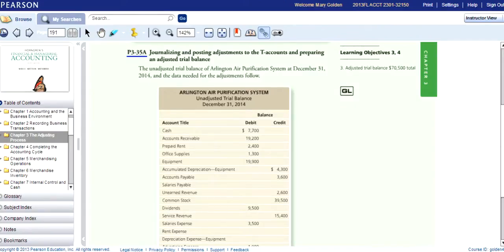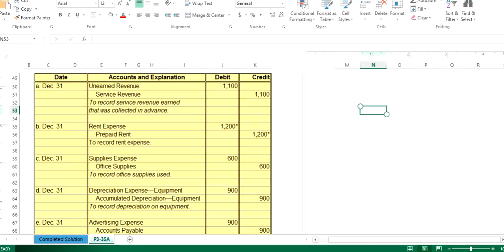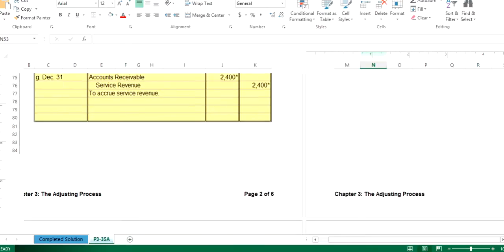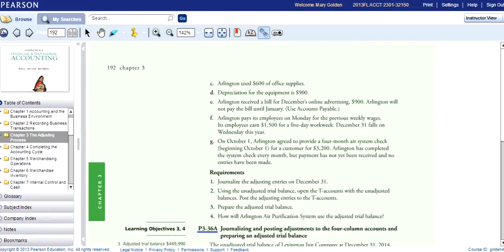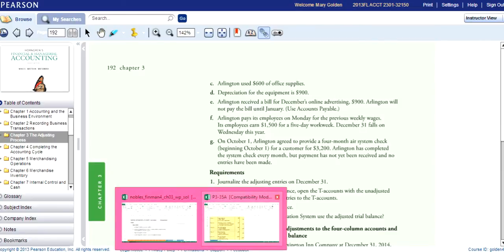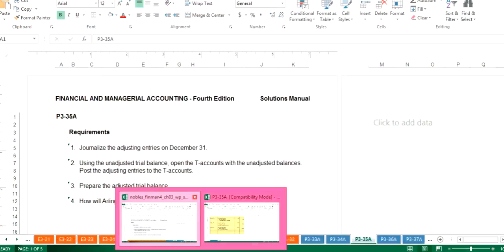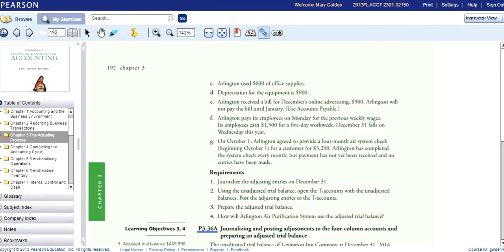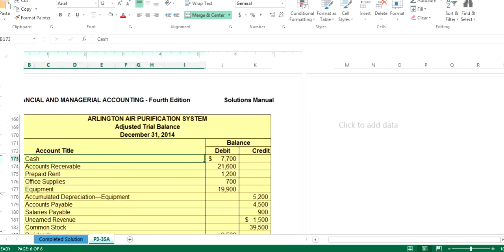Solution to P3 35A